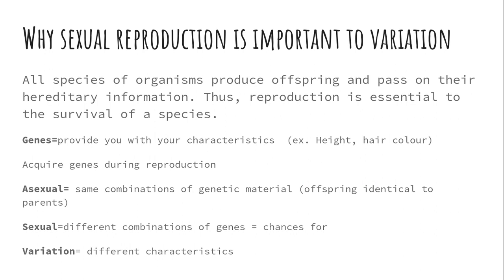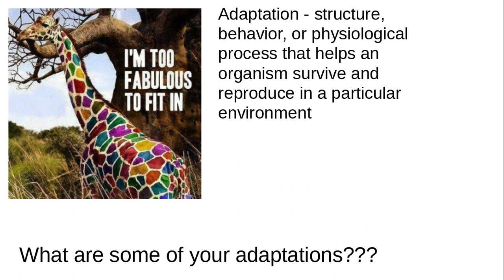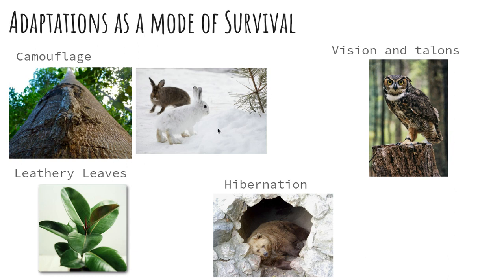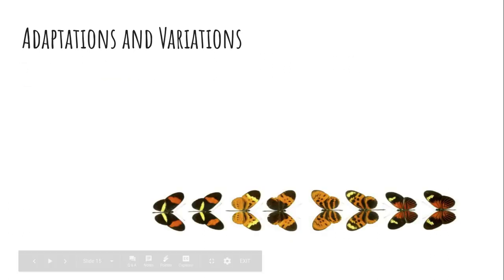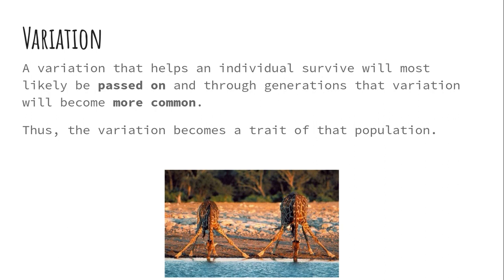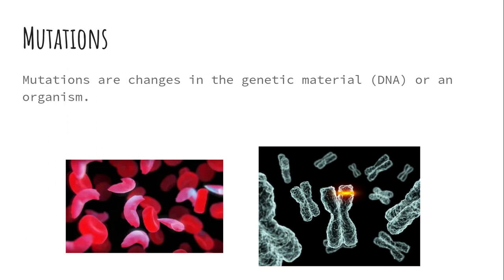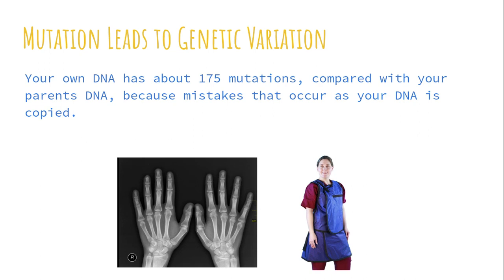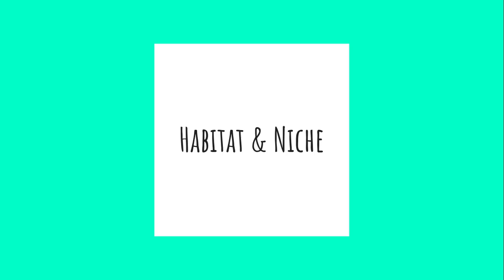Adaptations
Notes for Ecology